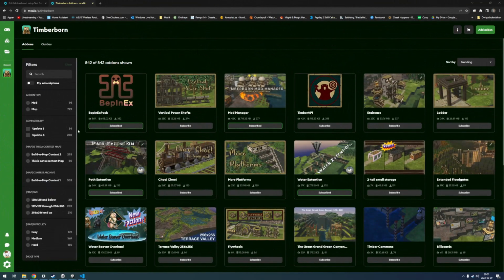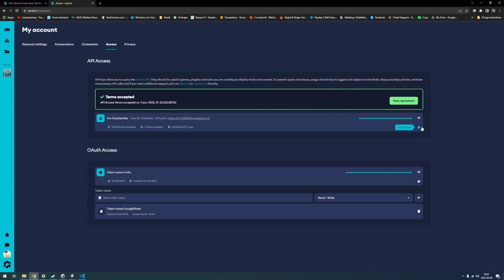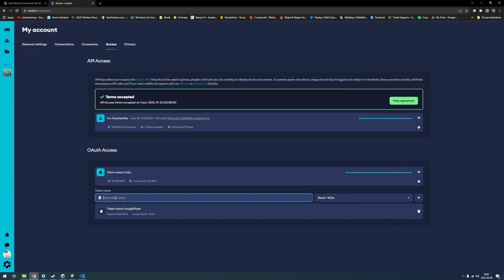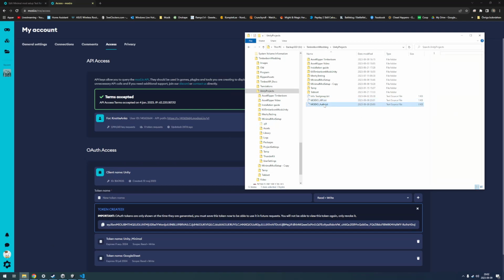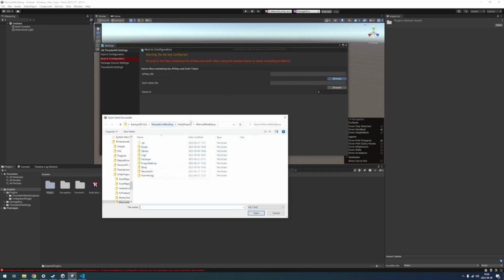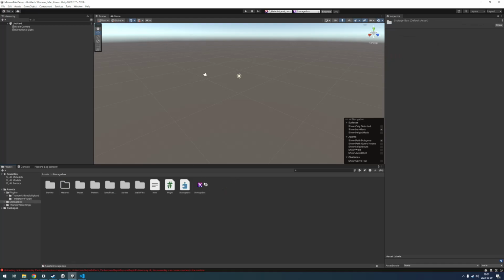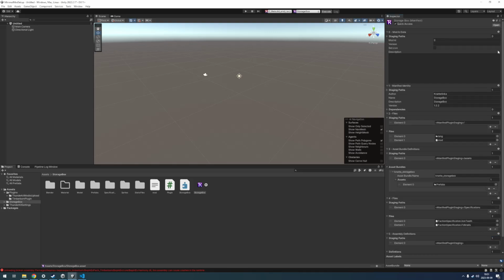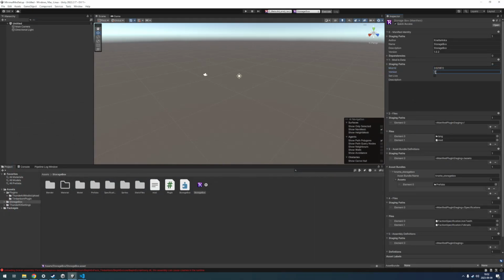U5 Timberborn Modding 5: ModIOUpload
Installation guide for Modio upload with Plugin by Tobbert